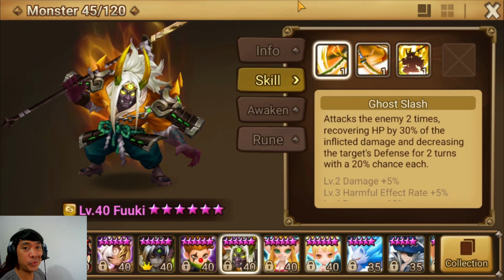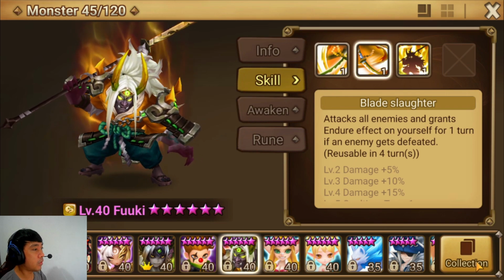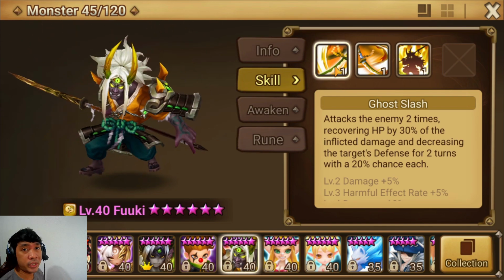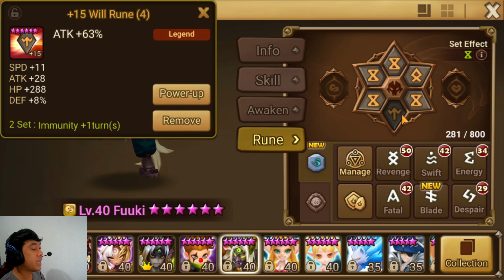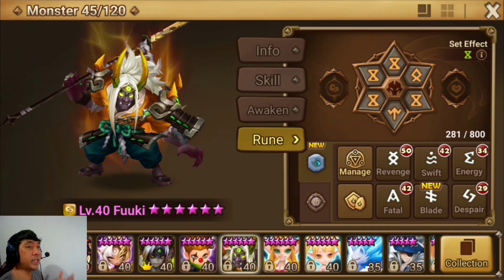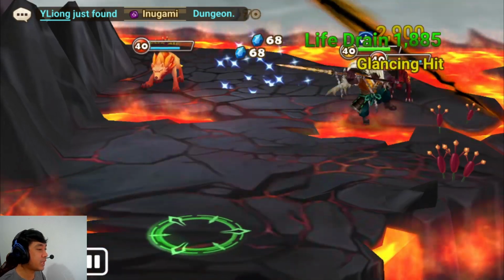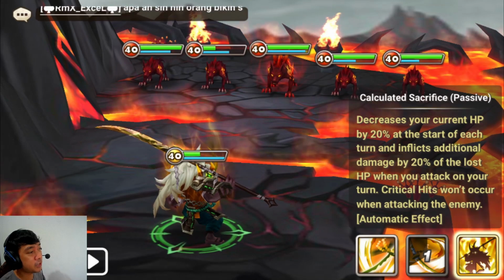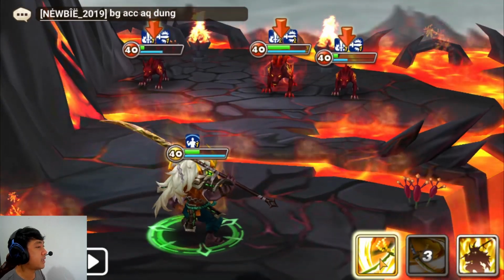FUUKI - WIND ONIMUSHA - MY BUILD GUIDE | SUMMONERS WAR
Hi Guys, in  this video i will show you my build guide and skill testing of Fuuki - The Wind Onimusha

It will be much appreciated. Thanks

1)"no copyright intended" 2) "its fair use" No copyright is claimed and to the extent that material may appear to be infringed, I assert that such alleged infringement is permissible under U.S. and Philippine copyright law. If you believe material has been used in an unauthorized manner, please contact the poster.3) This Video is not associated with any company or products mentioned in the video. 4) No intention to infringe photos or audio used in this video.